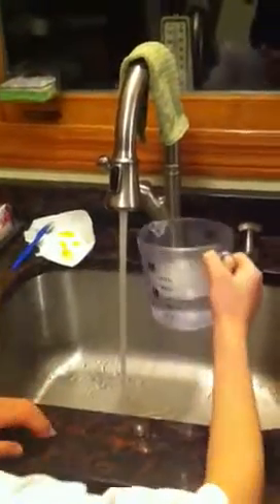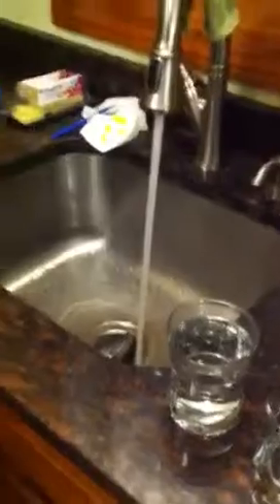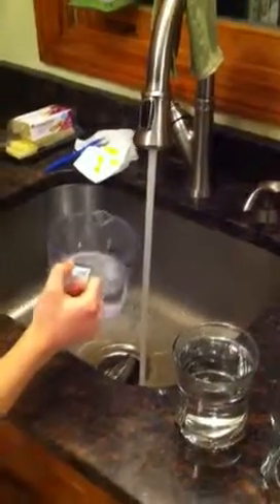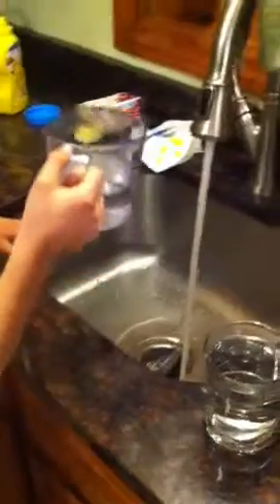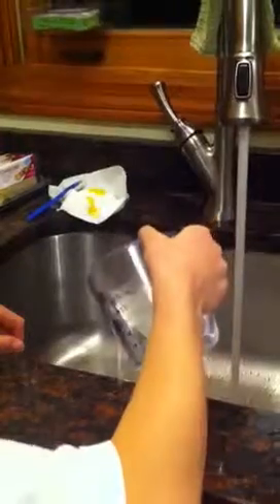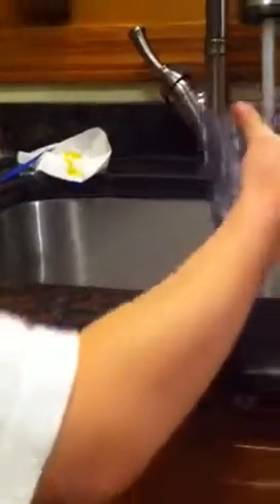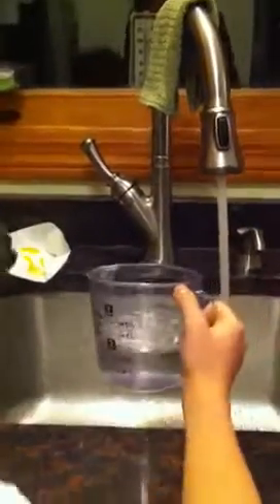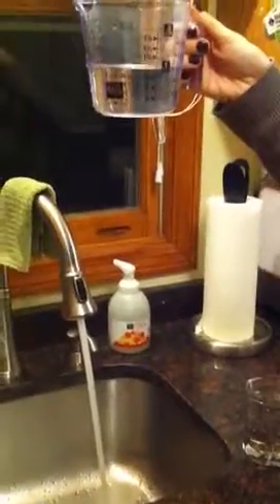AJ's experiment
With food coloring